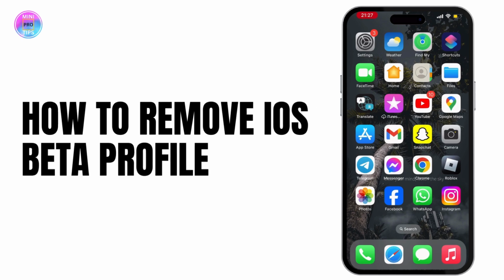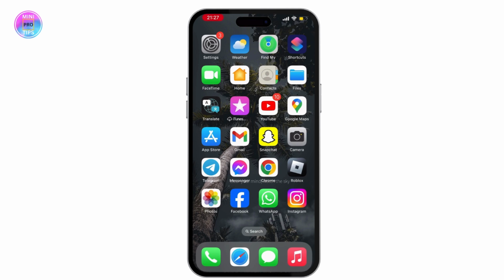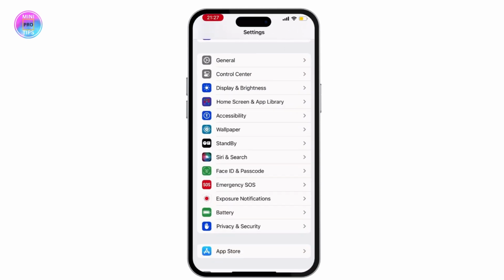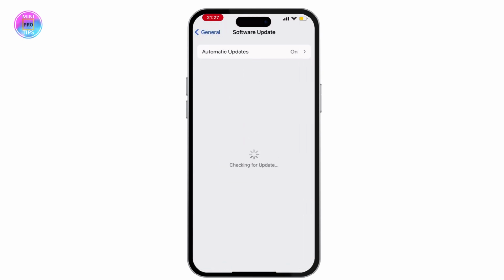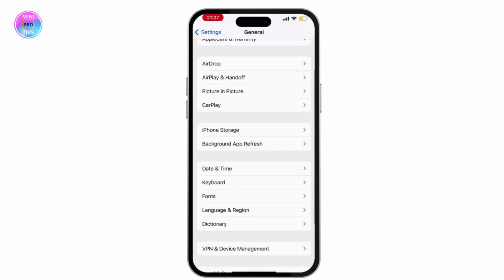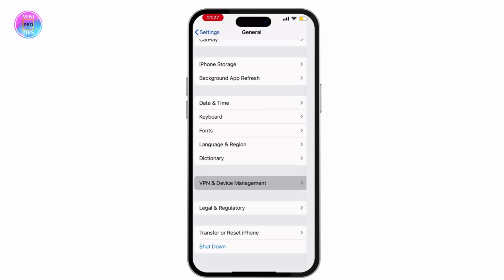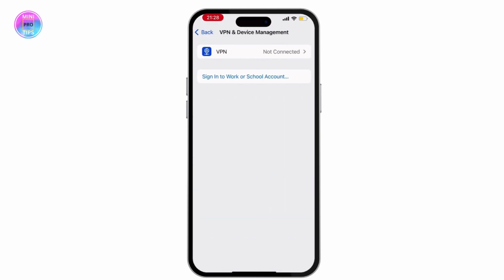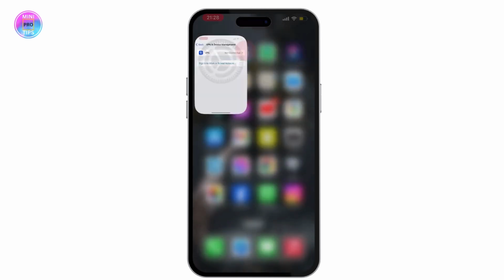How to Remove iOS Beta Profile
Tired of buggy software? Want to get back to the stable release of iOS? In this video, MiniProTips shows you exactly how to remove the iOS Beta Profile and stop receiving beta updates on your iPhone or iPad. It's a quick and easy process that will get you back to the latest public version of iOS in no time. Follow along for step-by-step instructions and say goodbye to beta software!

00:00:00 - Introduction
Learn how to remove the iOS beta profile from your iPhone without using a computer.

00:00:08 - Open Settings

00:00:15 - Go to General
Navigate to the General settings.

00:00:20 - Check for Updates
Go to Software Update to see if the iOS beta has been updated.

00:00:30 - Access VPN & Device Management
If updated, return to General and select VPN & Device Management.

00:00:40 - Remove Beta Profile
Find the iOS beta profile and select the option to remove it.

00:00:50 - Conclusion